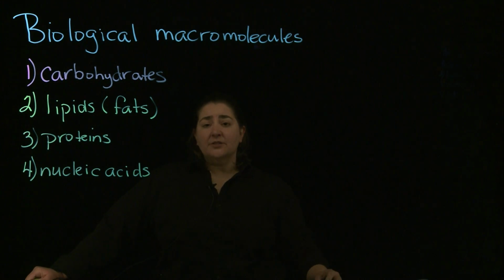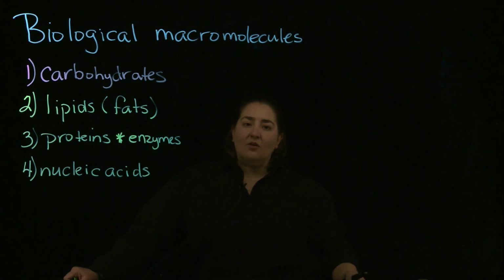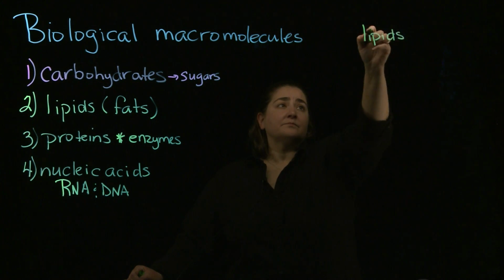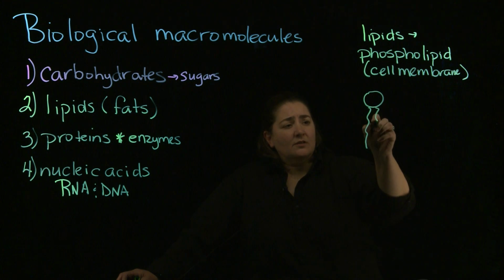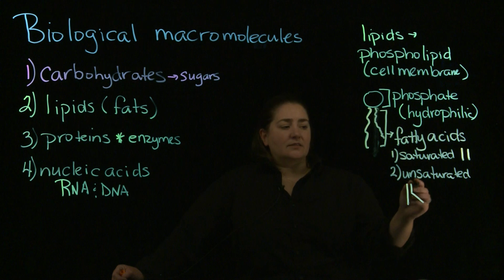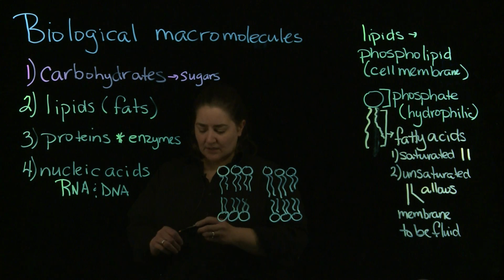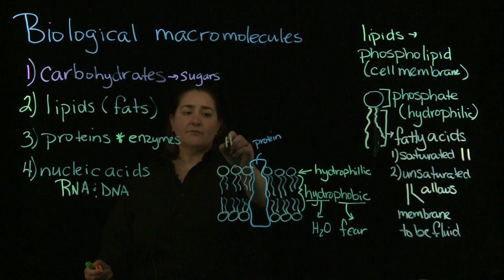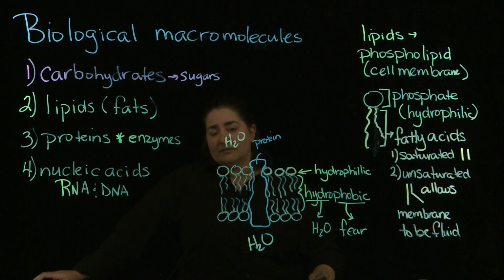Biological Macromolecules 1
Overview of macromolecules and brief intro to lipids.